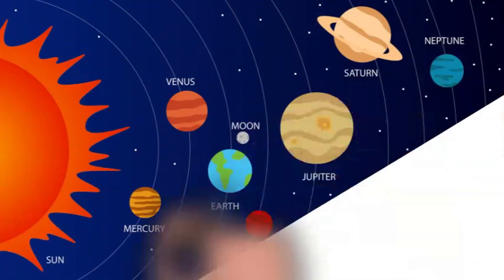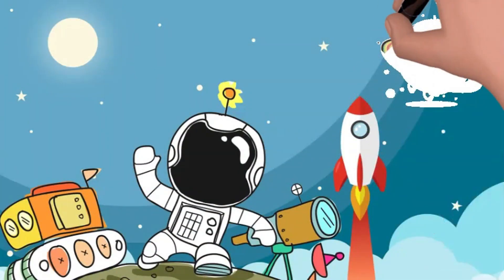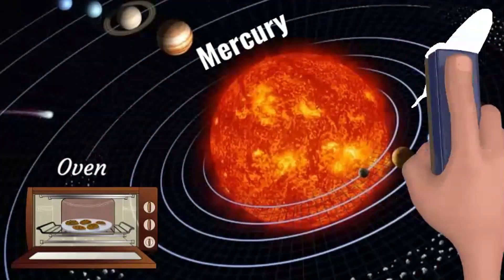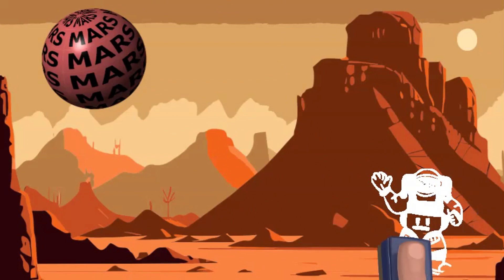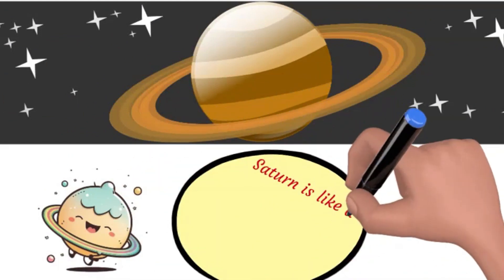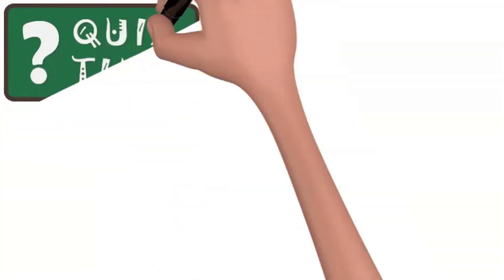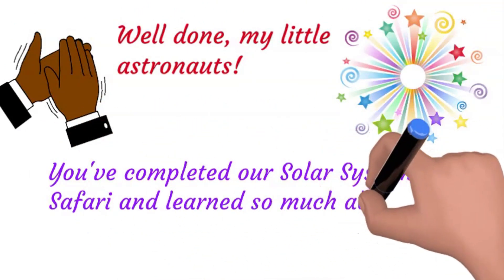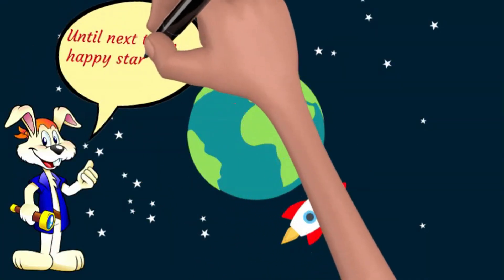Learn About The Planets | Our Solar System | Space for Kids I Lesson About The Planets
This is an entertaining and educating kids video about an exciting journey through the Solar System. It teaches kids/children all about the planets. The video is full of engaging pictures and fun facts that will keep the kids entertained all the way through the video. The video explores the Sun, Mercury, Venus, Earth, Mars, Jupiter, Saturn, Uranus and Neptune. We end the video with fun fact and a fun quiz. worldwide space lesson unitedkingdom usa kidsstories learning solarsystem planets kidsvideo @MagicalWorldExplorers